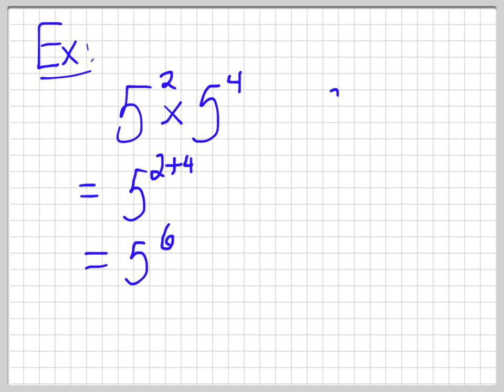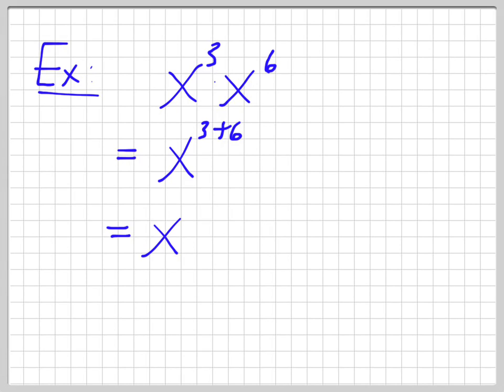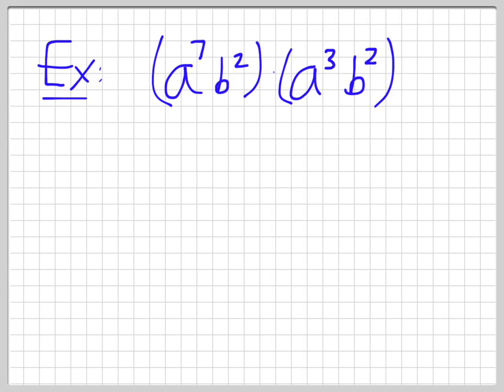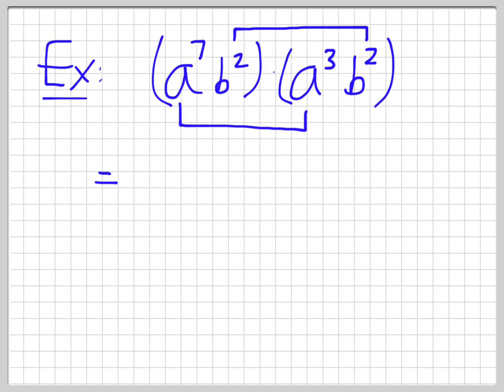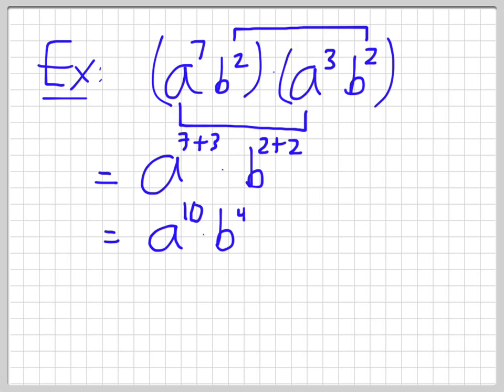Exponent Law: Multiplying Powers and Adding Exponents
When multiplying power with the same base you add the exponents.